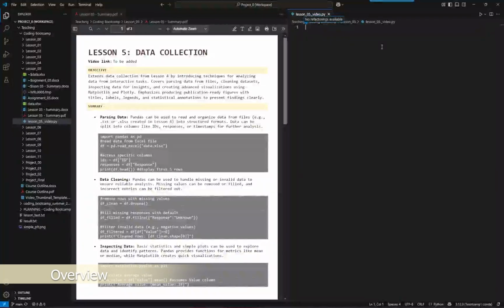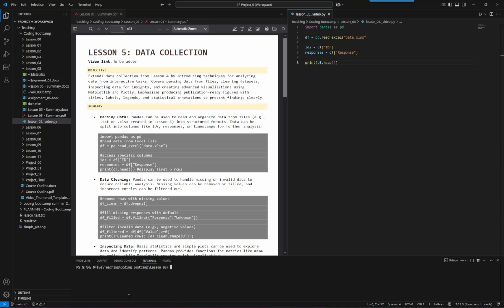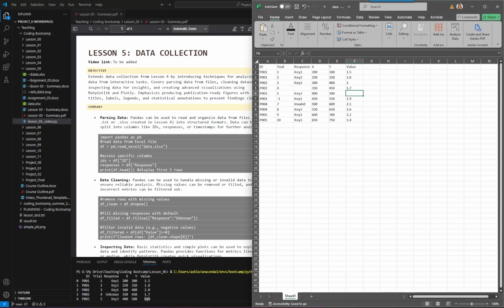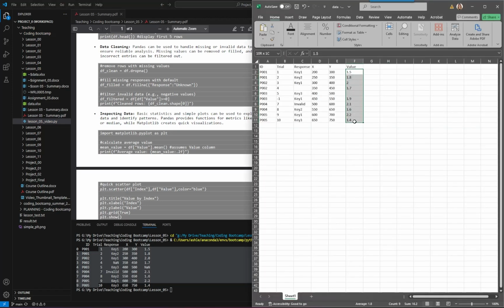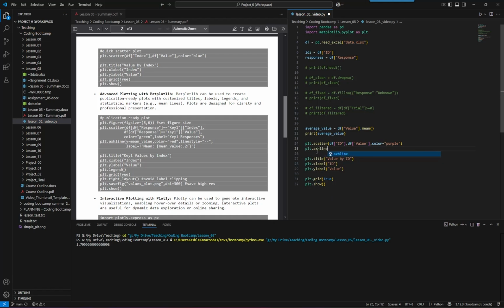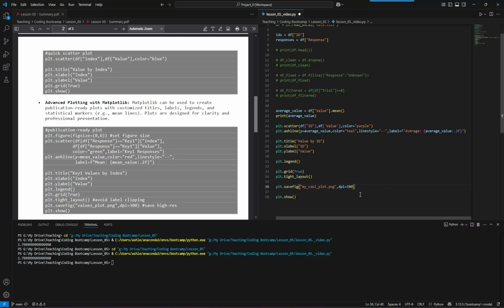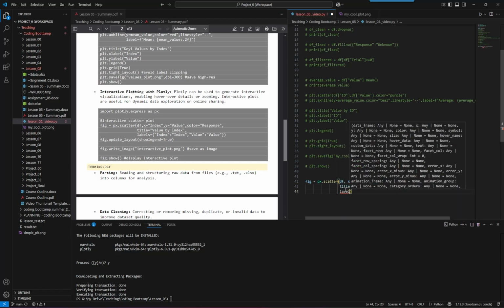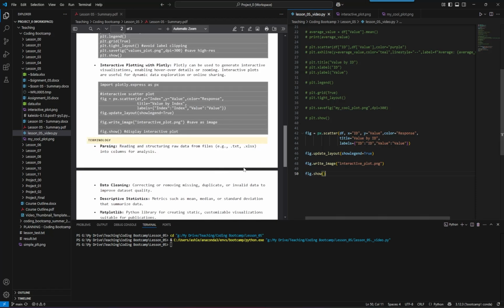Coding Bootcamp: Lesson 05 - Data Analysis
Extends data collection from Lesson 4 by introducing techniques for analyzing data from interactive tasks. Covers parsing data from files, cleaning datasets, inspecting data for insights, and creating advanced visualizations using Matplotlib and Plotly. Emphasizes producing publication-ready figures with titles, labels, legends, and statistical annotations to present findings clearly.

Coding Bootcamp - Summer 2025